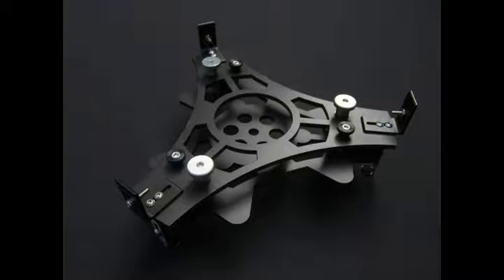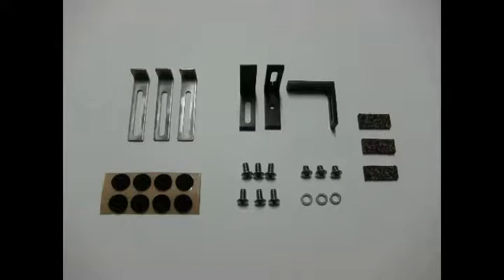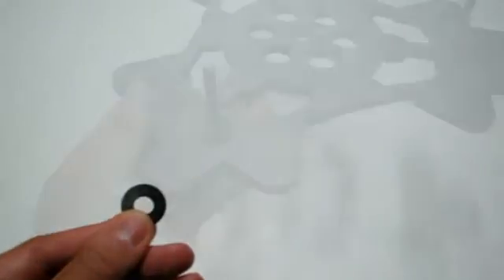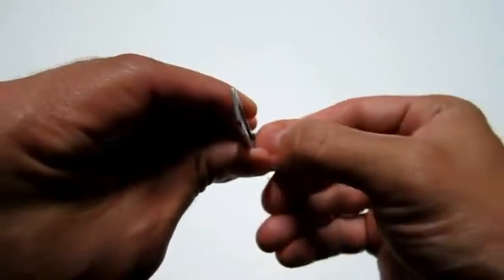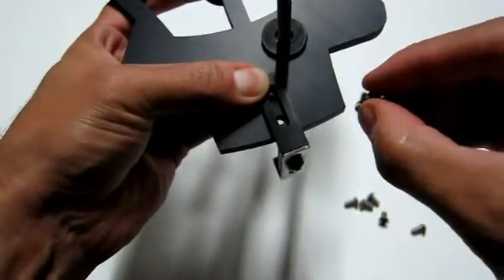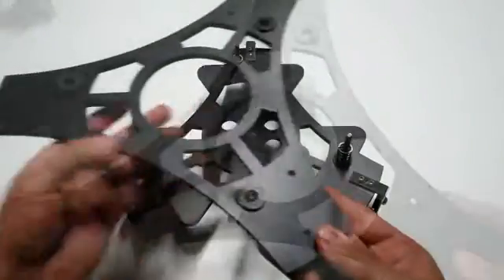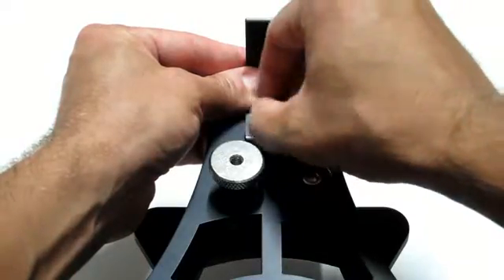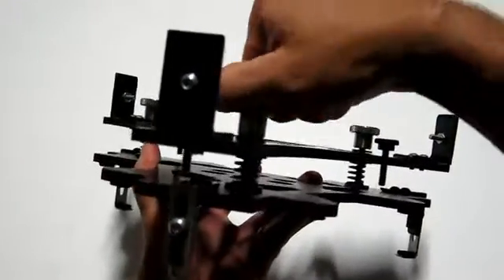Mirror Cell Assembly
Instructional video for assembling the mirror cell kit available from Parsec Instruments.